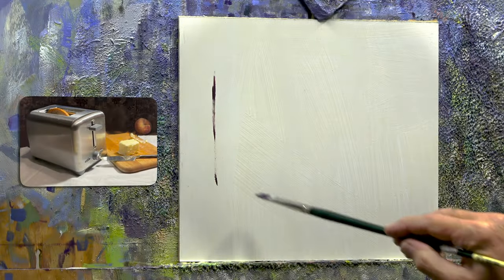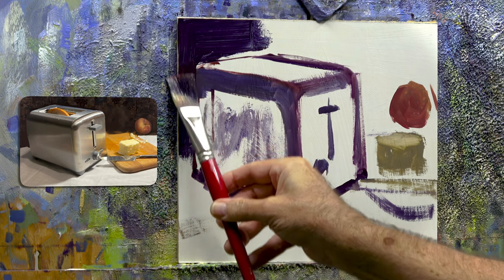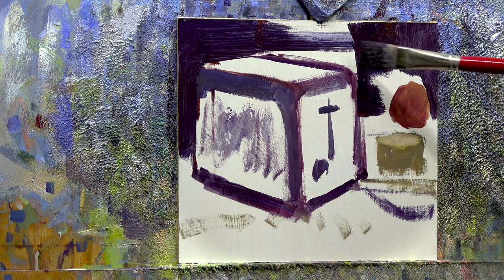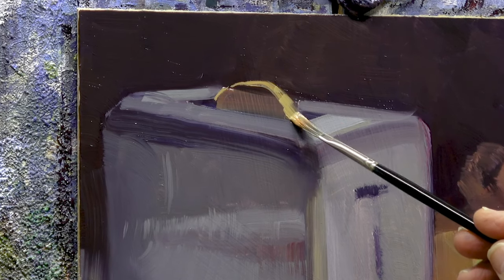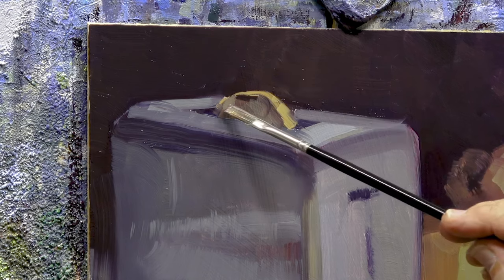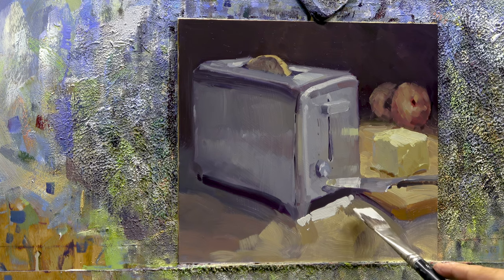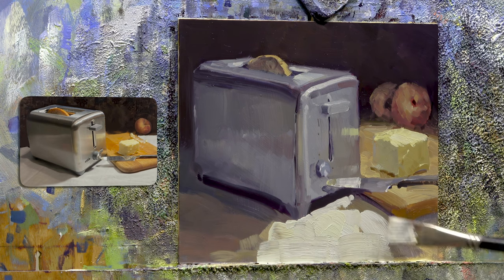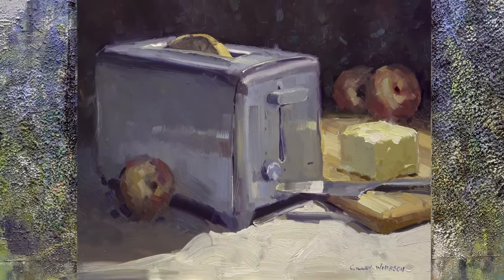My Little Toaster: A Still Life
An unusual scene for me, but I always welcome a challenge: My Little Toaster.